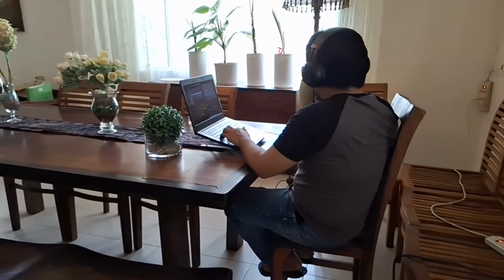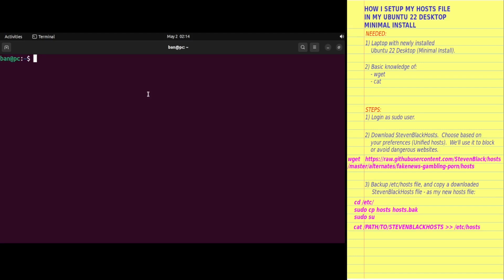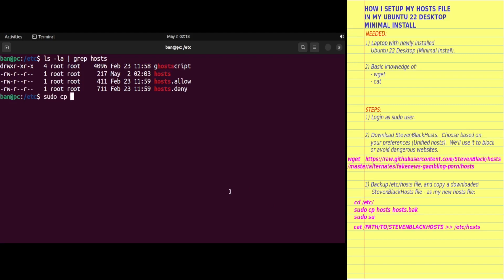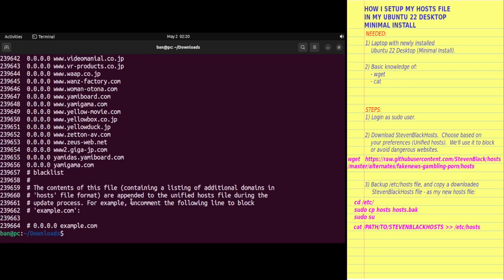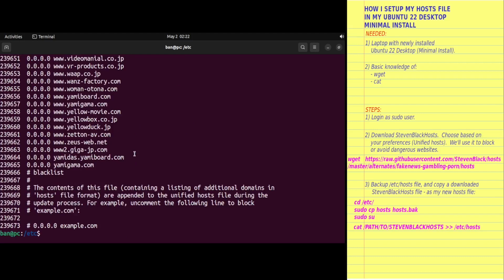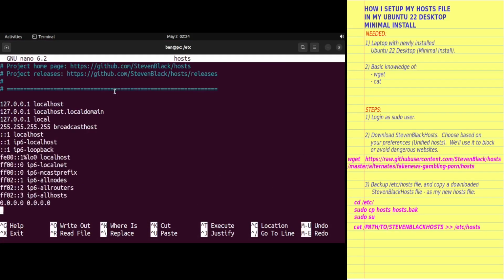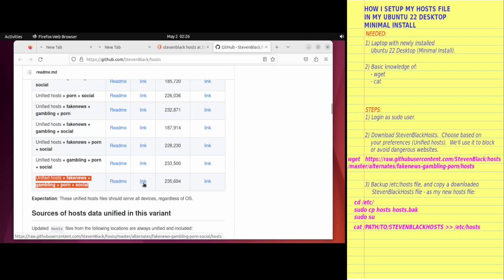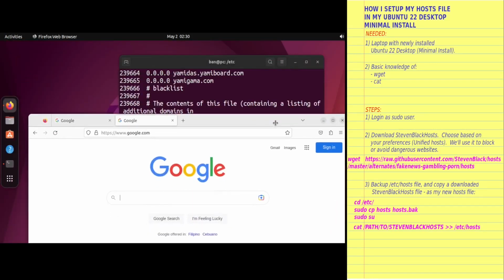Part 5: How I setup Hosts File in Linux Ubuntu 22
This video demonstrates how I setup my hosts file, whenever I do a fresh install of Ubuntu 22 Desktop (Minimal install).  I used this to avoid/block dangerous websites.  The following commands were used: wget, and cat.